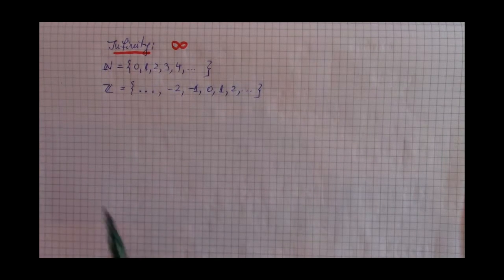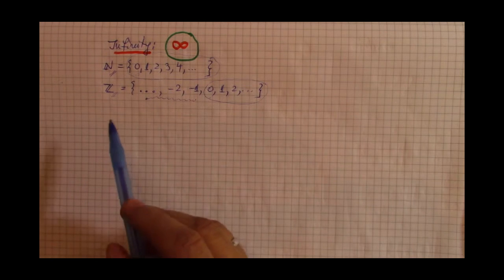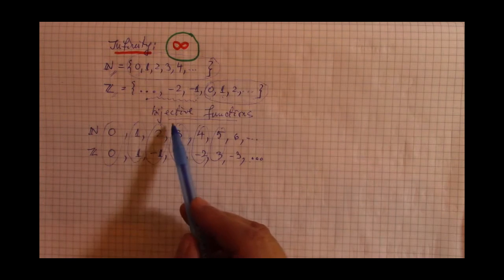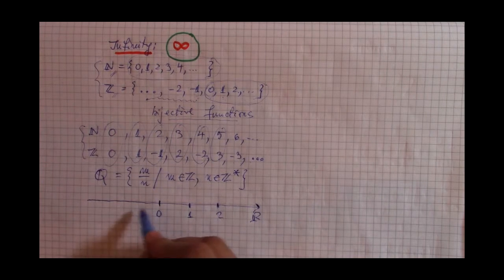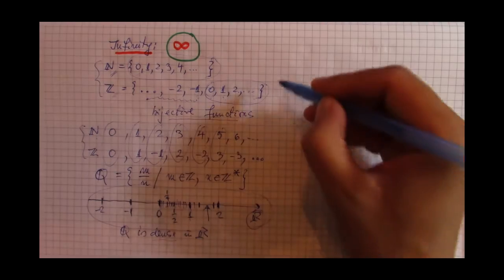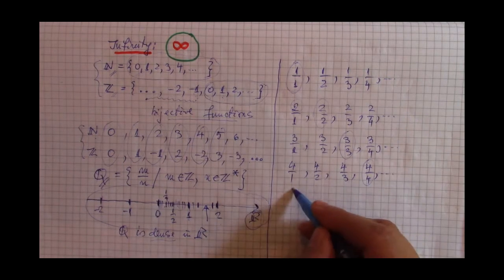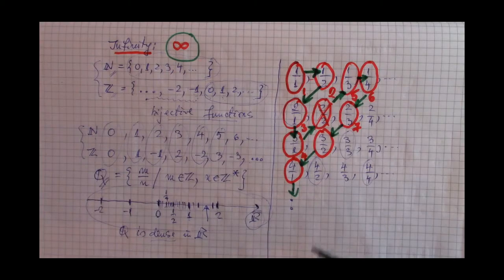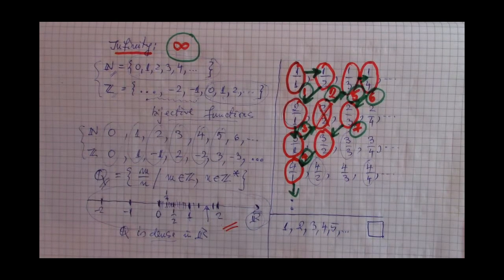Infinity, the basics, part 1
this is the first video on a basic discussion on infinity